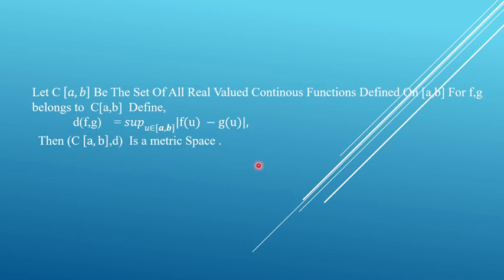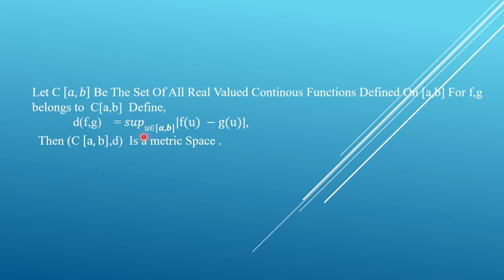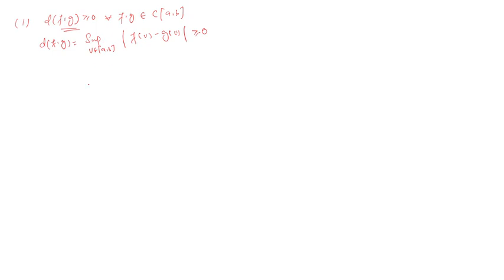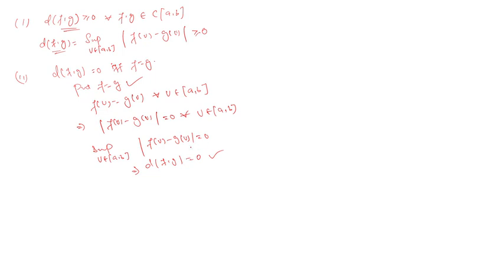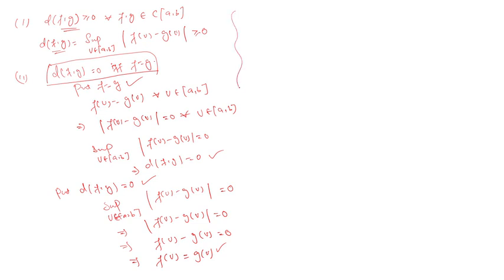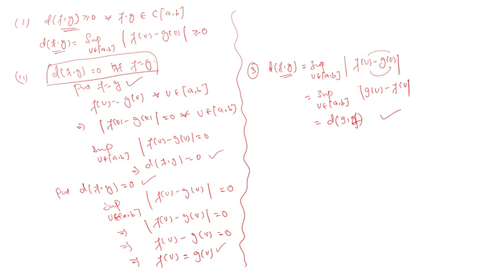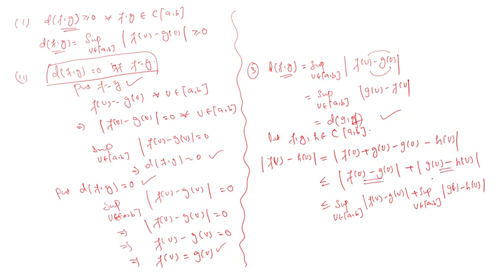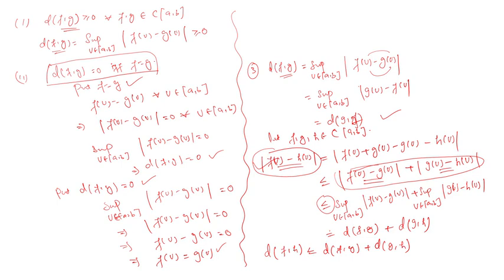Metric space | lecture 8| C[a, b] is metric space